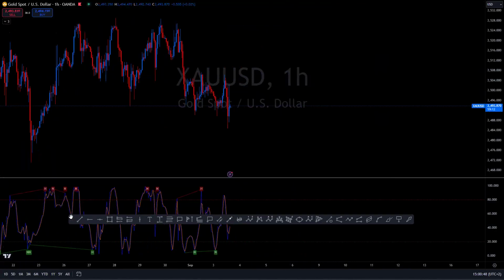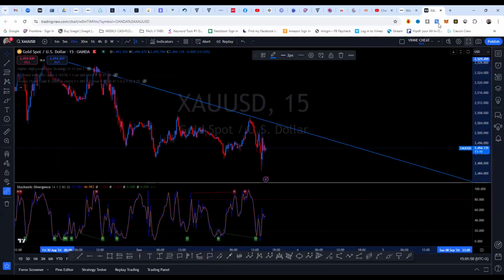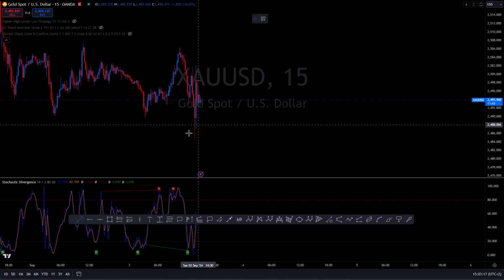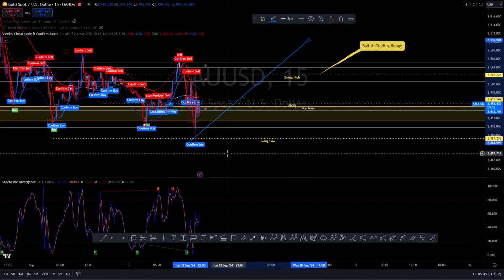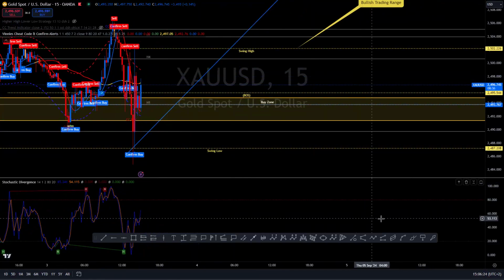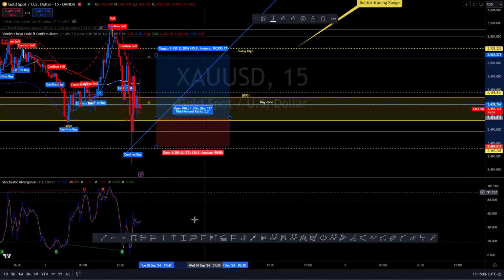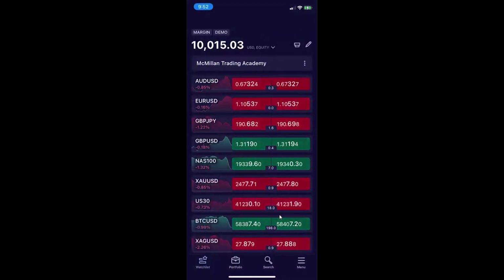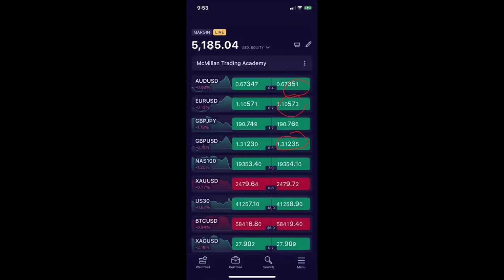G.S.A STRATEGY LIVE SESSION ON GOLD (9/3/24)(LIVE)